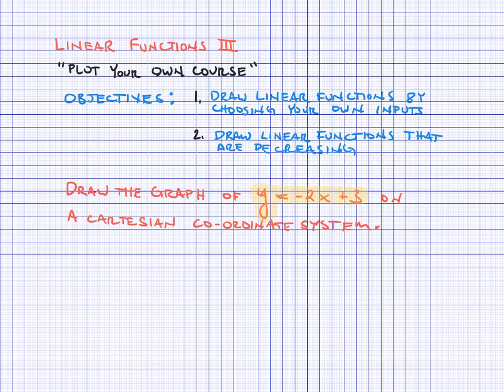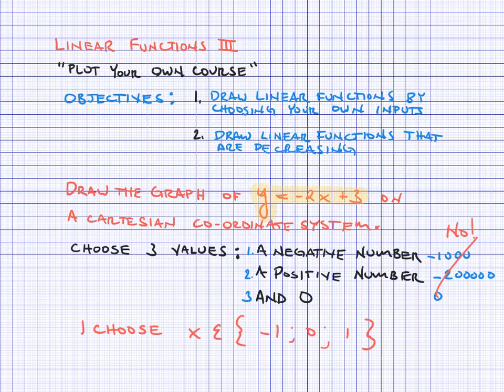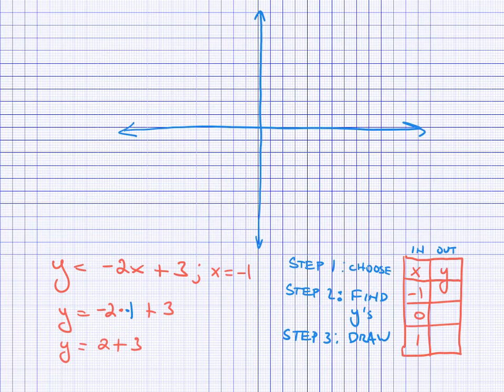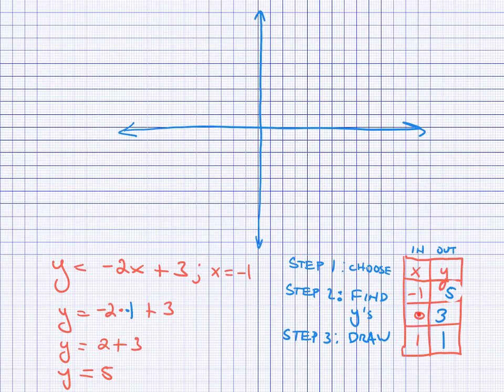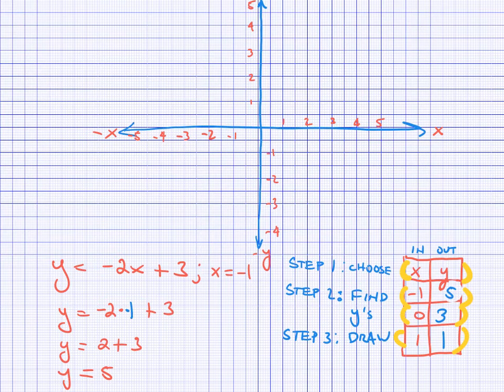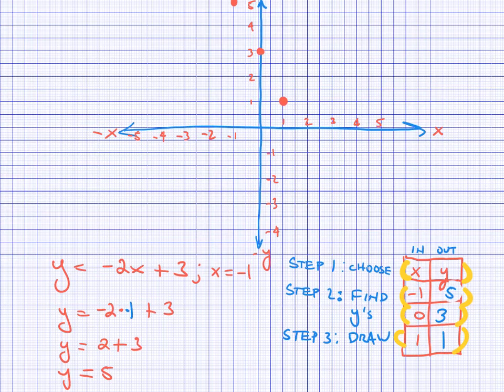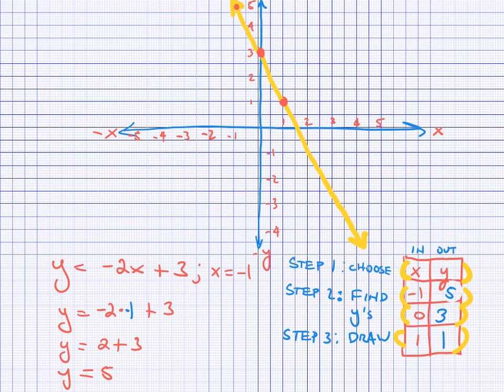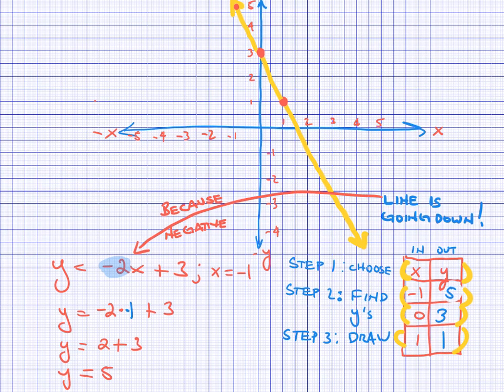Linear Functions 3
Drawing linear graphs with your own inputs including lines that go down!